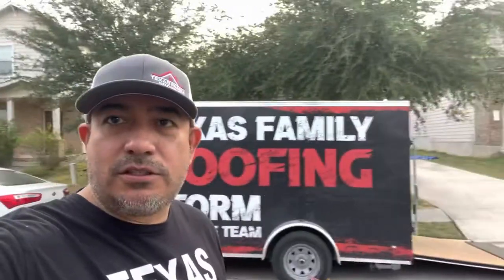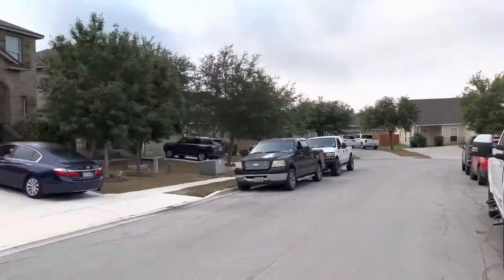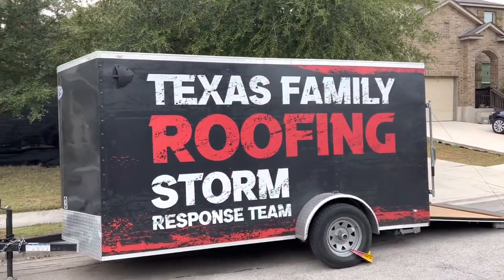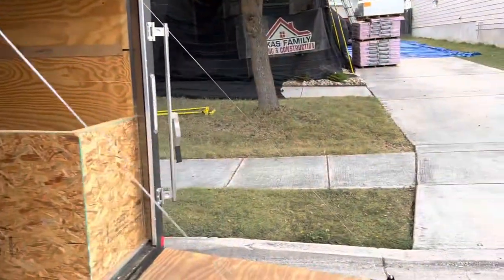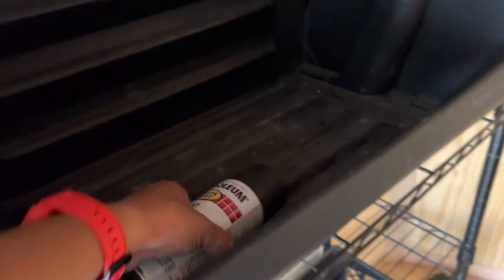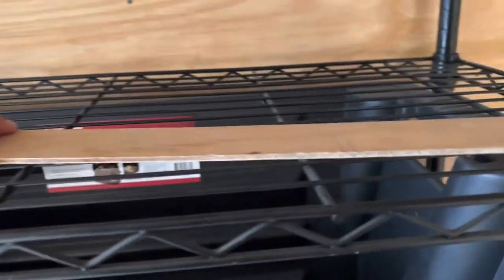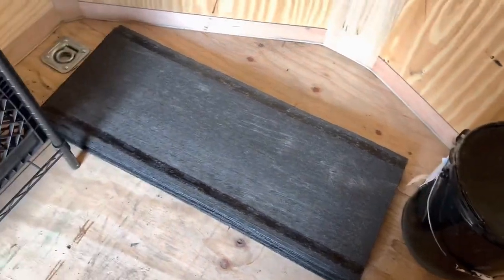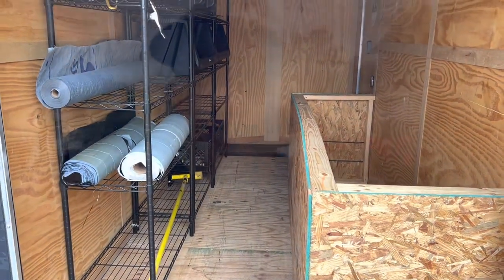What’s inside your Roofing trailer?￼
I’ll tell you what’s inside the roofing trailer.

￼ If you’d like to learn  more check us out here 👇🏽

Wanna see what we are doing on Instagram? Check that out here👇🏽